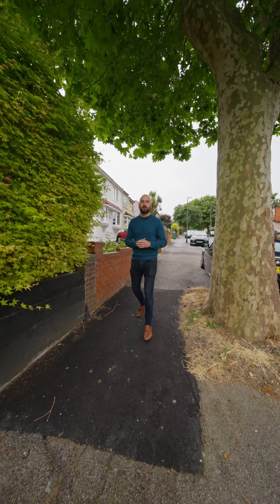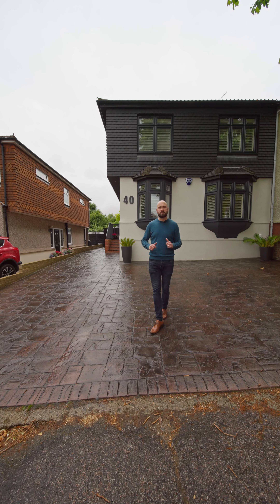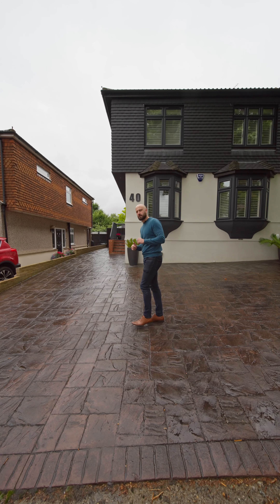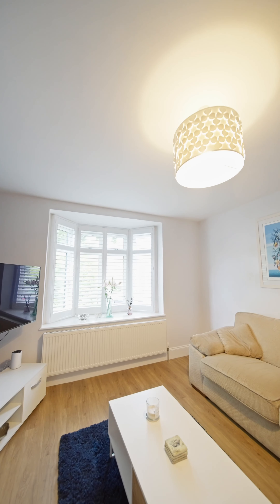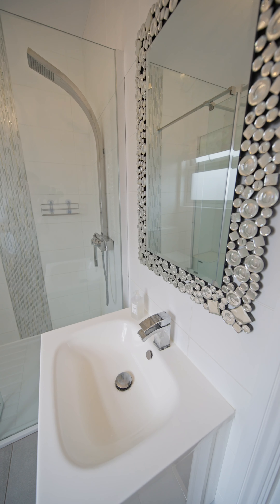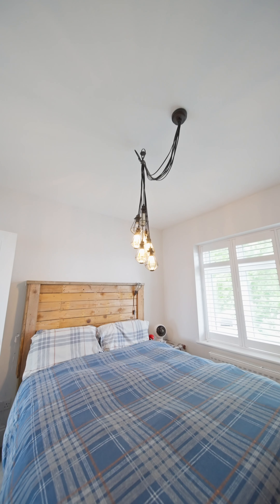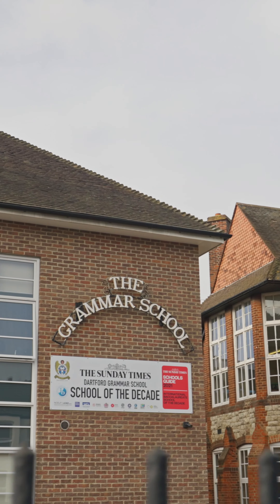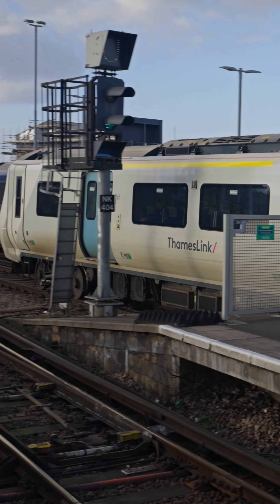Check out this impressive 5-bed semi-detached house in West Dartford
📍Raeburn Avenue, Dartford, DA1

✅ 4/5 bedrooms
✅ 1575 sq. ft.
✅ Off-street parking
✅ 75ft. rear garden
✅ West Dartford location
✅ Close to Dartford Grammar Schools

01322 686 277